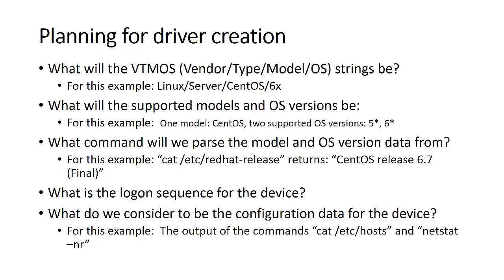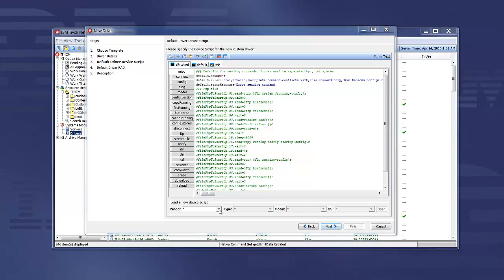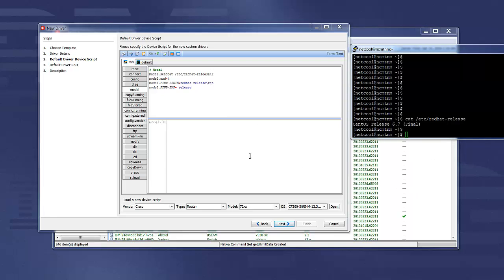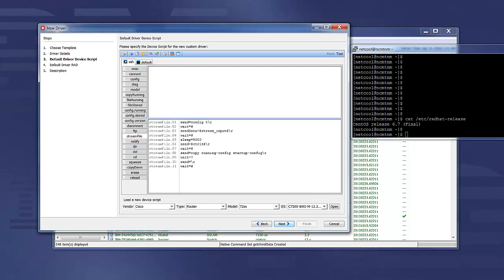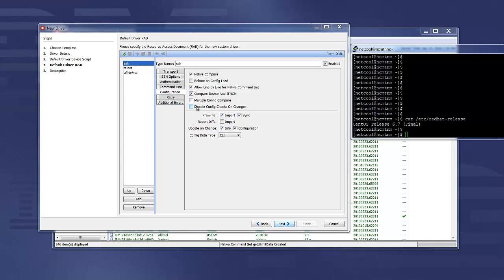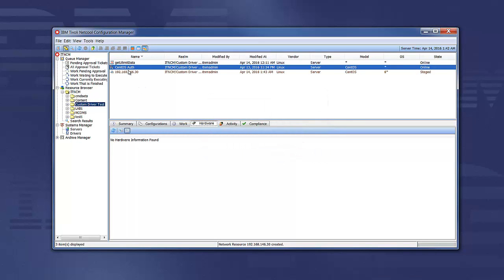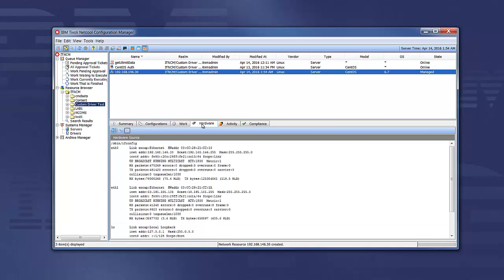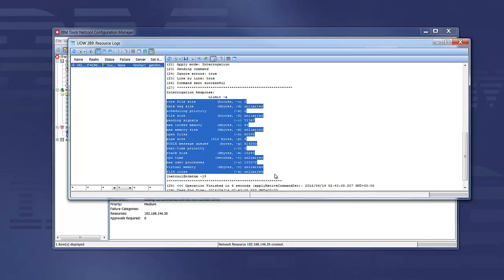Creating custom standard drivers in IBM Tivoli Netcool Configuration Manager